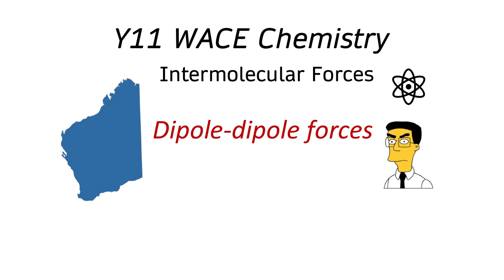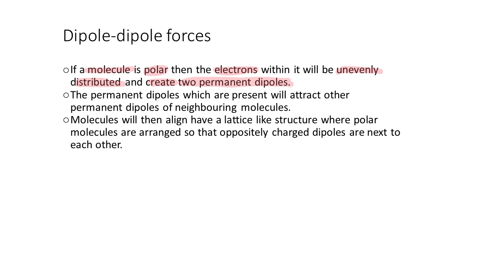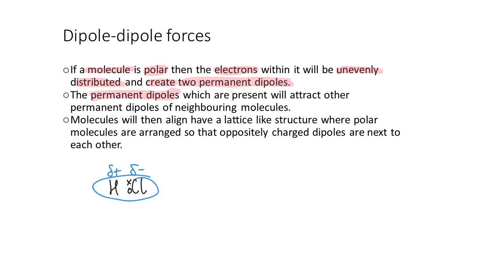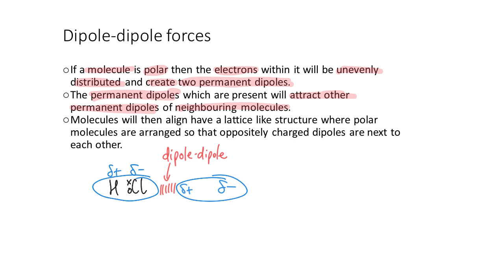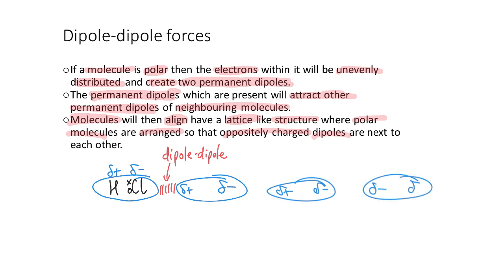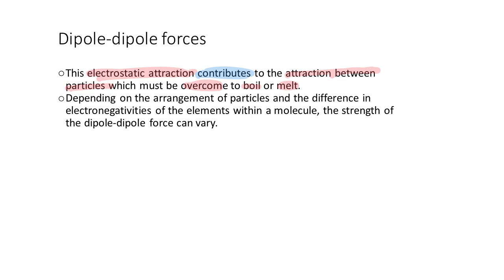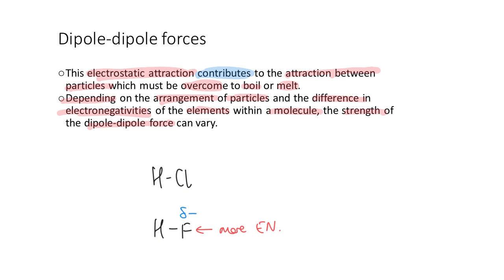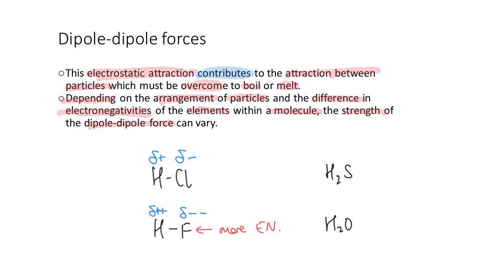IF06 - Dipole dipole forces